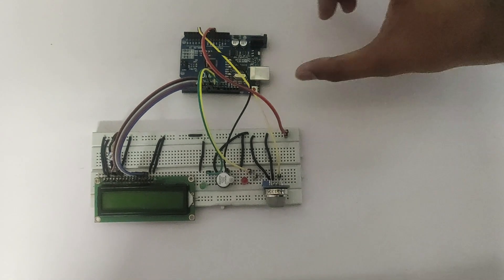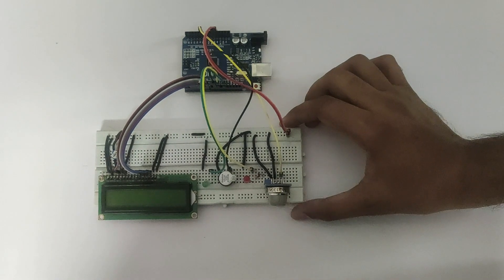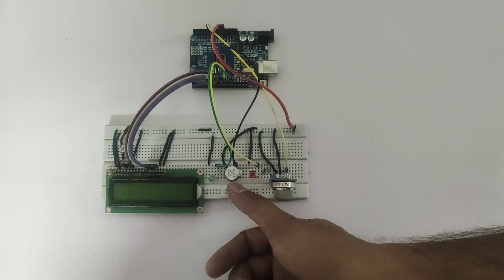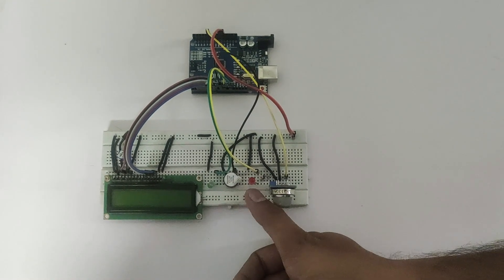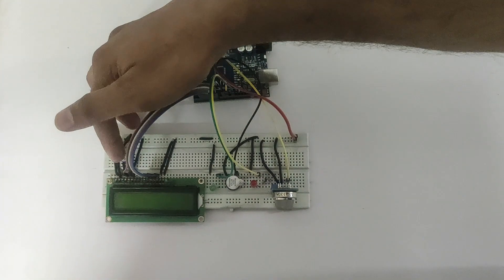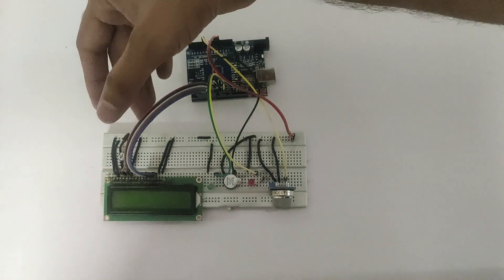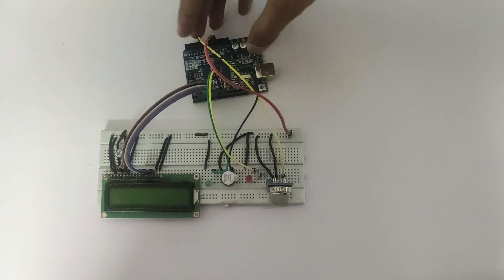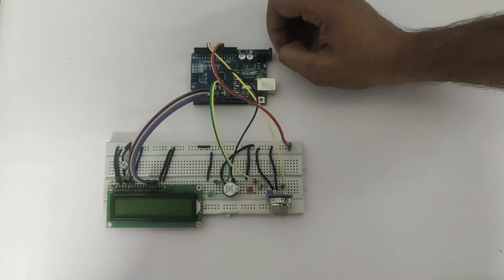How to Make Arduino Smoke Level Detector with Alarm using MQ-135 Sensor & 16*2 LCD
3. how to make fire fighting robot using Arduino uno and flame sensor | arduino fire fighting robot

Support Us.